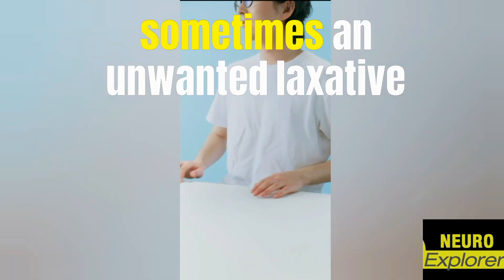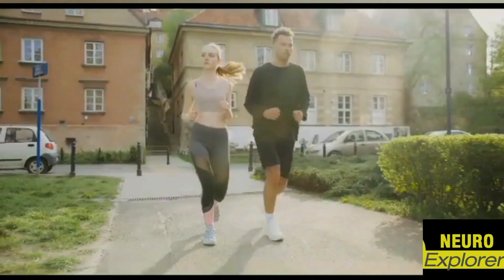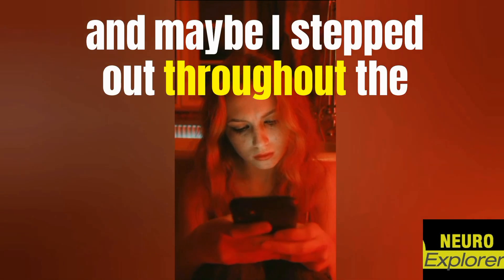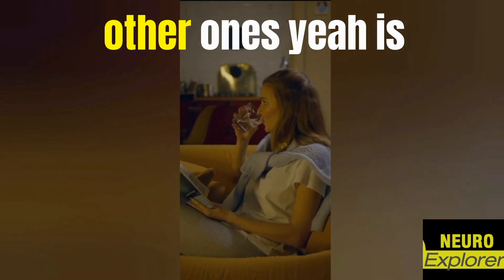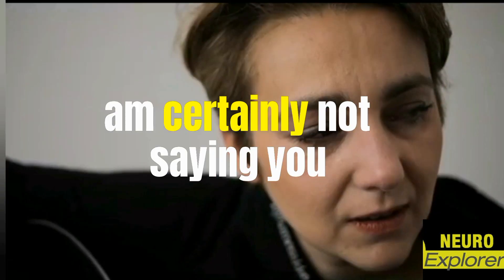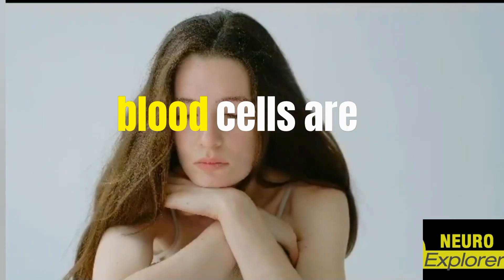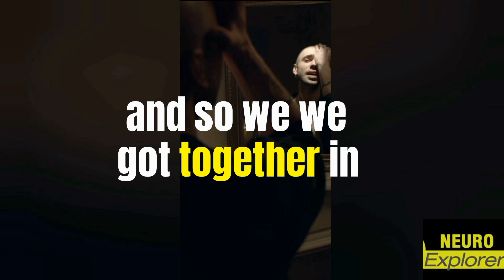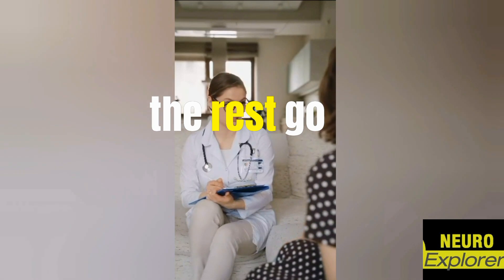Andrew Huberman “Triple Your Lifts With This Protocol” Anatoly Strength Secret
Dr Andrew Huberman & Dr Andy Galpin
In this Recap talks about how to train for strength also a brief comparison between the difference when training for hypertrophy x strength & endurance… watch till the end, a lot of tools & data to use that would help you in your daily life.

Dr. Andy Galpin is an expert in human performance and an associate professor at California State University, Fullerton. He specializes in exercise physiology, focusing on muscle adaptation to exercise and optimizing training methods for athletes. Dr. Galpin is also a renowned strength and conditioning coach who works with professional athletes and teams. He shares his knowledge through public speaking, podcasts, and social media, bridging the gap between scientific research and practical application.

Dr. Andrew Huberman is a neuroscientist and tenured professor of neurobiology and ophthalmology at Stanford School of Medicine. He discusses neuroscience and science-based tools, including how our brain and its connections with the organs of our body control our perceptions, our behaviors, and our health, as well as existing and emerging tools for measuring and changing how our nervous system works.

Source :

 • Dr. Andy Galpin: How to Build Strengt...